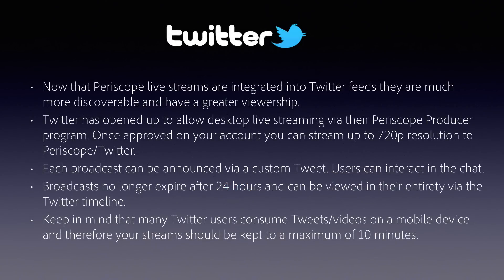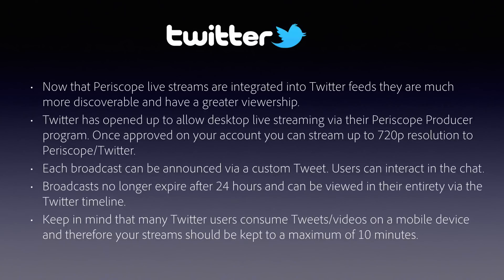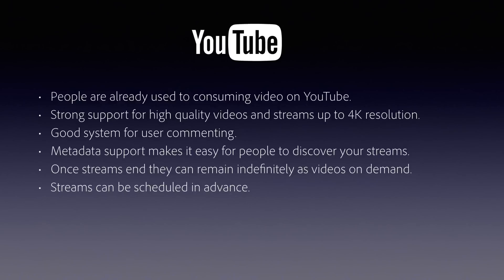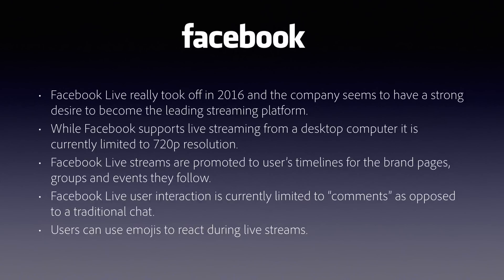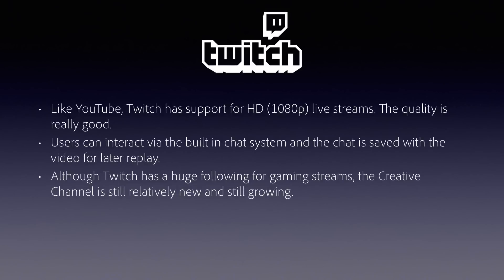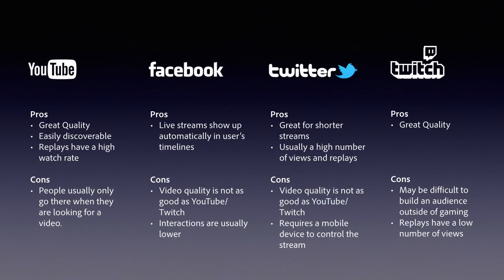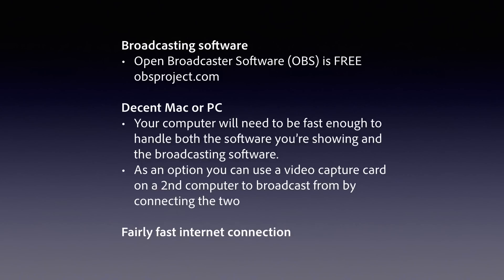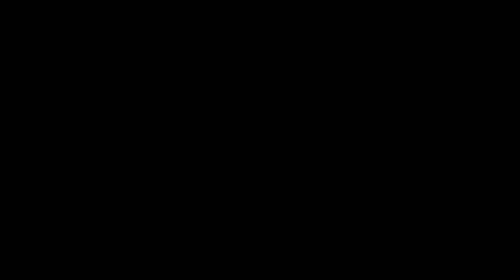01 Getting Started with Live Streaming From Your Computer | Adobe Creative Cloud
Join worldwide Creative Cloud Evangelist Terry White to get an overview of the current state of Live Streaming platforms and an introduction to the software and hardware requirements to be successful at live streaming from a desktop or laptop computer.

01 Getting Started with Live Streaming From Your Computer | Adobe Creative Cloud